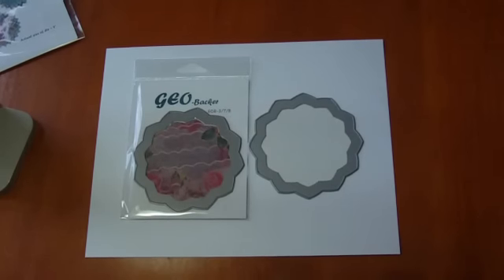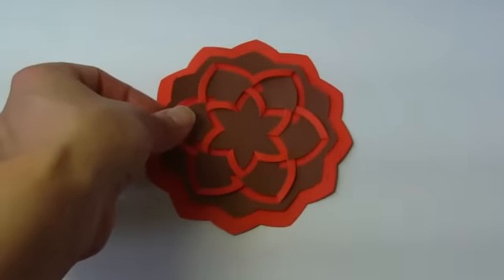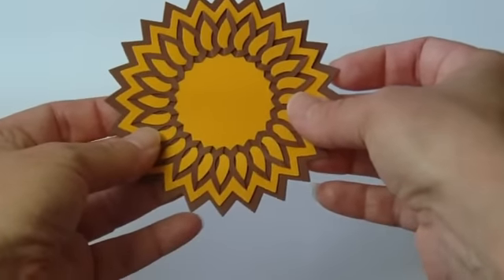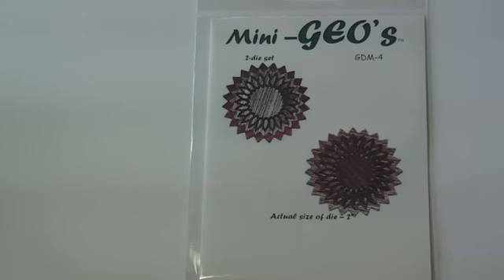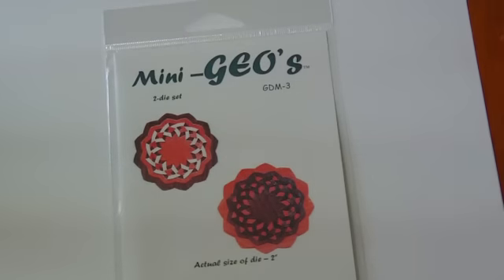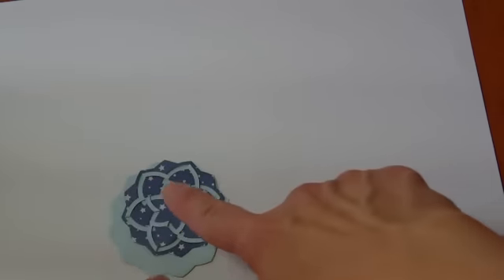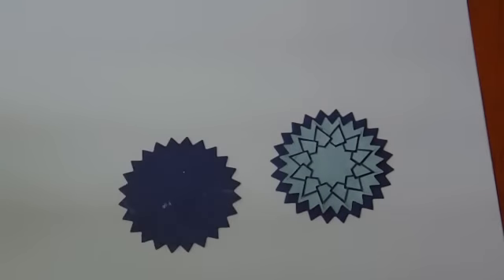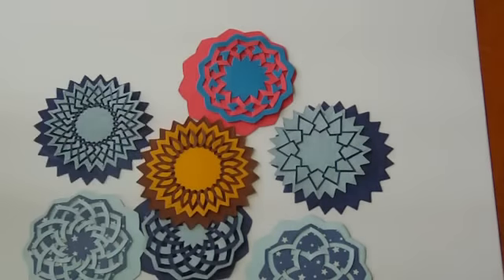Geo Backers and Mini Geo Dies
In this video I show the new Geo Backers for Geo Dies 4/5 and 3/7/8 and the Mini Geo Dies 3,4,5 and 8 that I have for sale on my blog: dutchpapercrafts.blogspot.com.  Thanks for viewing.